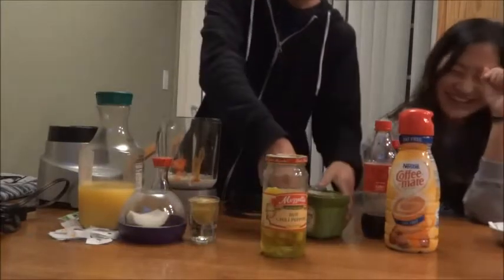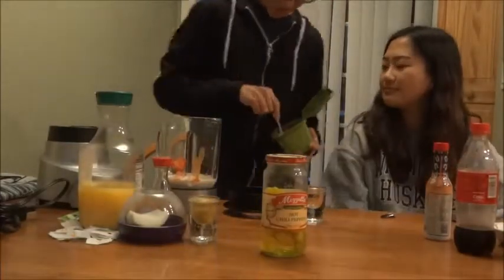Random Thurs; MilkShake Challenge; Lil Different.. W/ Hannah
Hey guys Rifalimann here! Sorry for no upload on Wednesday, was busy.